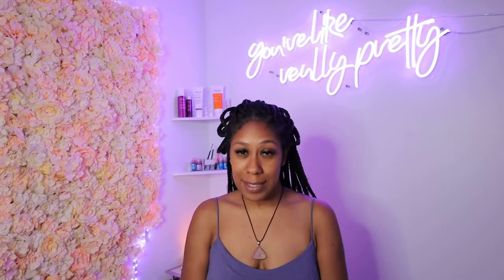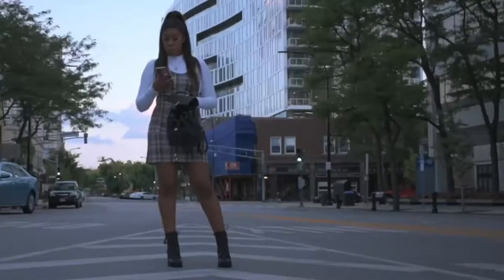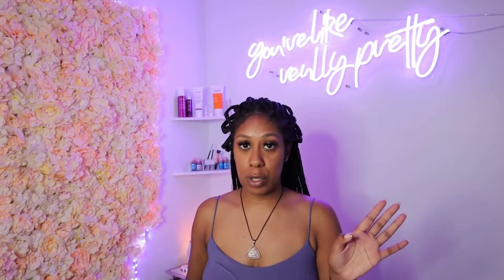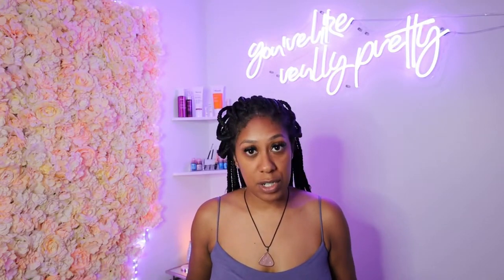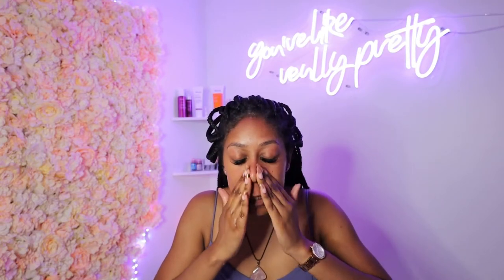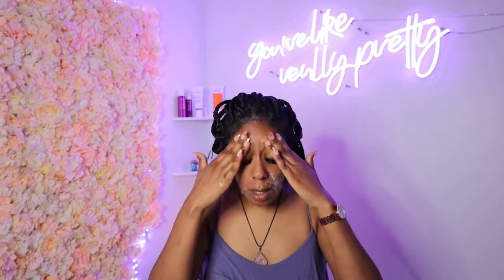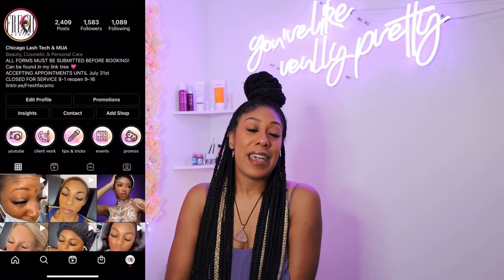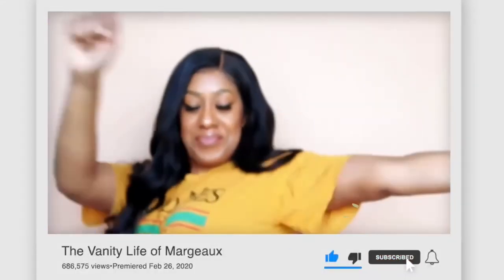How to clean your LASH EXTENSIONS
Hey Vanity Vixens! Let me start by saying thank for your support and being apart of the Vanity family! Every lash tech is different, this is how I take care of my own lashes and it works for me. I see me lash tech once a month 3-4 weeks & it’s always for a refill. This how I keep my lashes clean after a full day of makeup or just being out and about.

Rinse them daily
Brush them daily
Shampoo 2-3x per week
Shampoo after a workout or hot day and especially after wearing makeup!